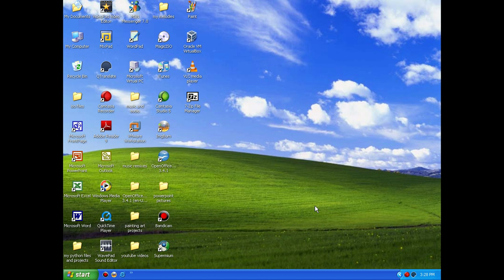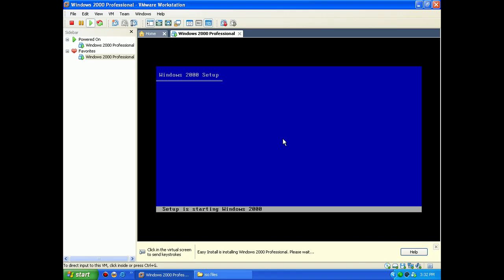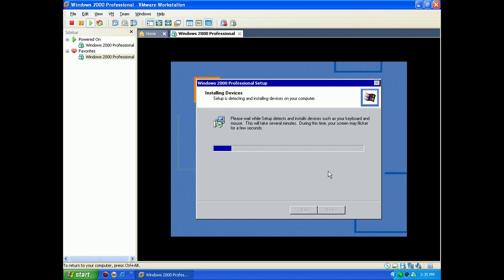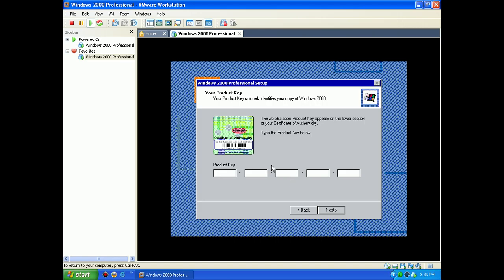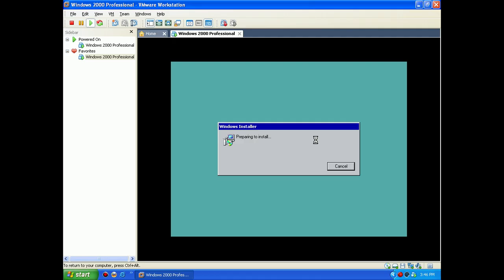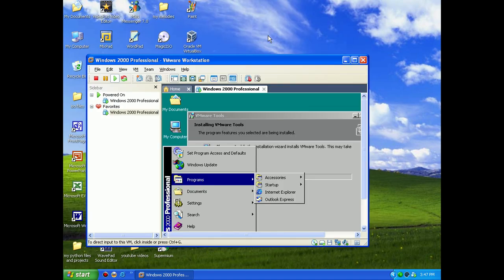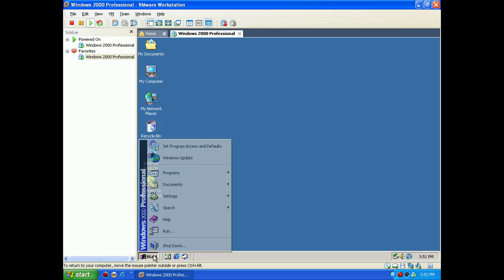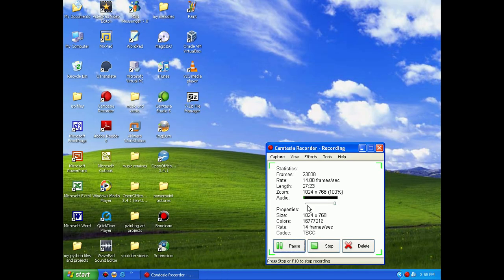How to install Windows 2000 on VMware Workstation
In this video I will be installing Windows 2000 on VMware Workstation